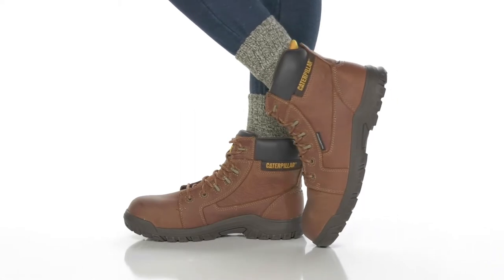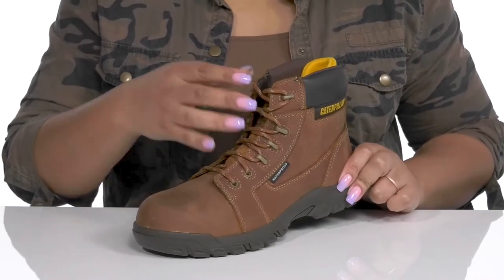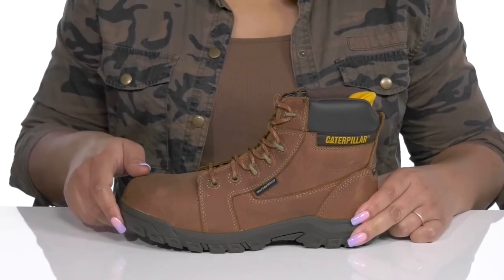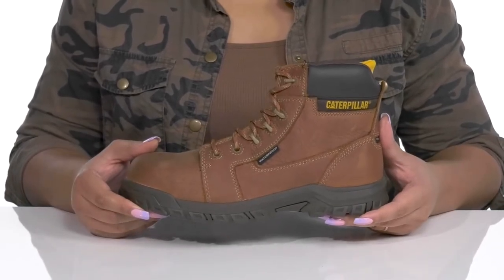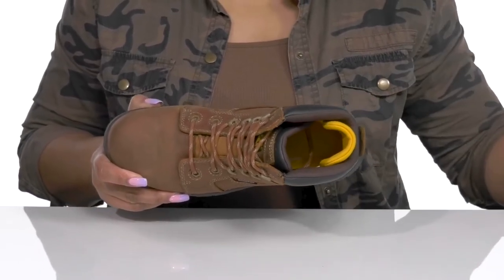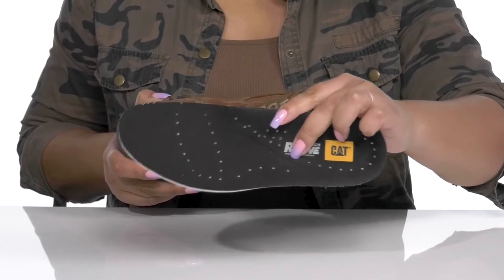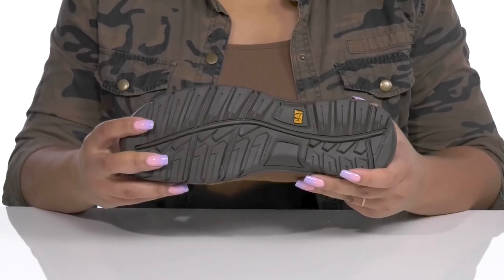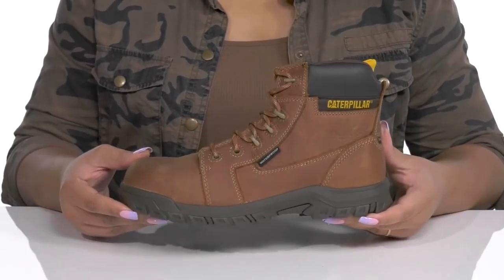Caterpillar Resorption CT WP SKU: 9684627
Caterpillar® Resorption CT WP shoes offers optimum comfort all day long while being extremely stylish to wear!
Safety toe - Carbon Comp toe - tested by Intertek and meets the requirements of ASTM Specification ASTM F2412-18/ASTM F2413 EH (Electrical Hazard) tested in accordance with ASTM Test.
Slip-resistant rubber outsole meets SATRA, Mark II ASTM F1677-05 standards.
Leather upper.
Mesh lining.
Ethylene-vinyl acetate blend removable footbed.
Round toe.
Lace front.
Branding on the tongue and sides.
Cushioned collar.
Rubber midsole.
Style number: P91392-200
Imported.